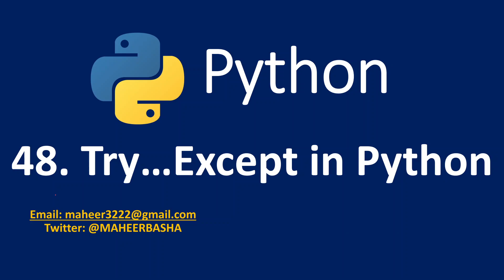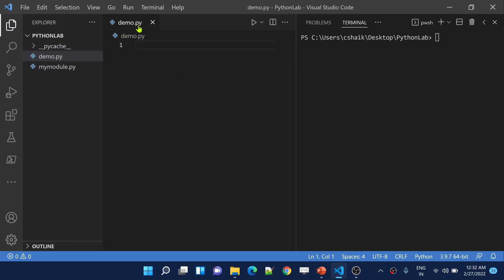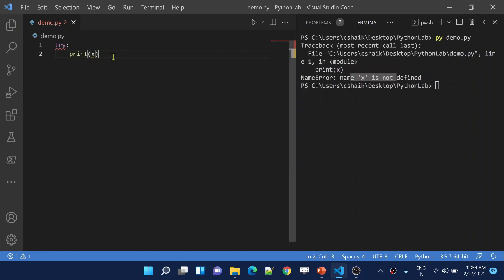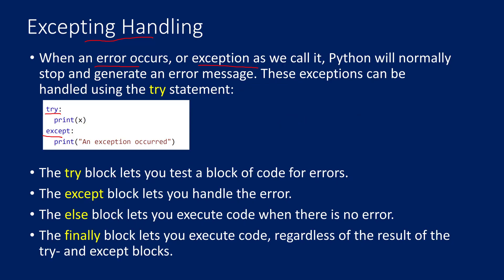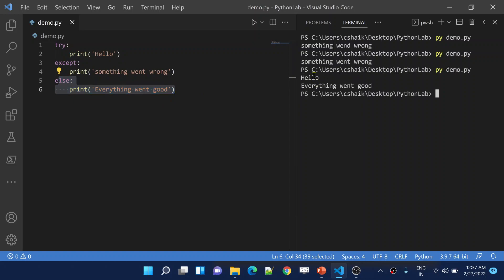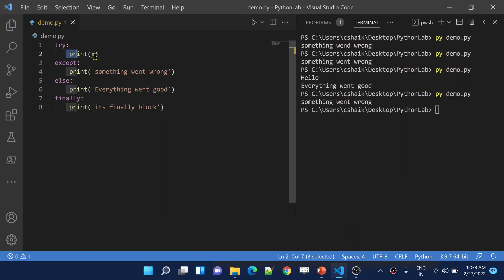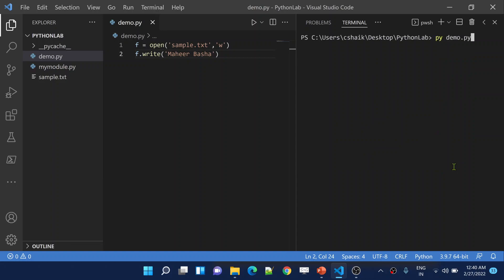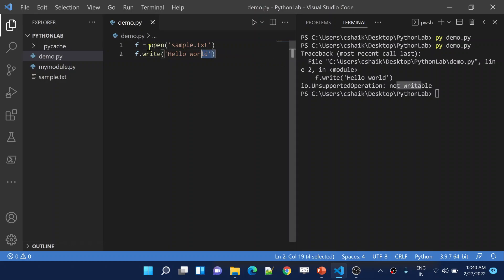48. Try...Except in Python | Exception handling in Python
In this video, I discussed about Try except or Error handling in python.